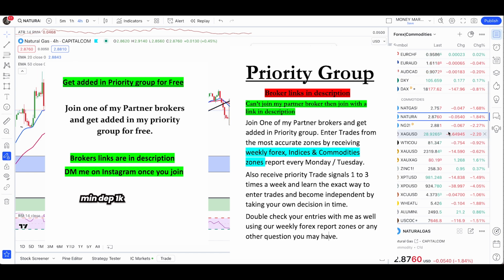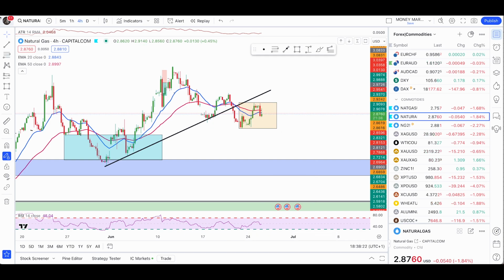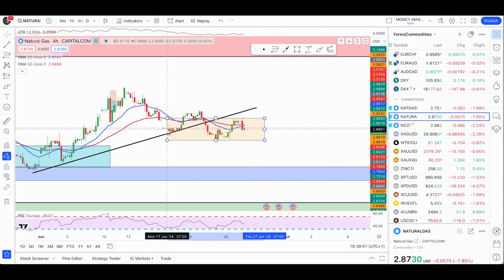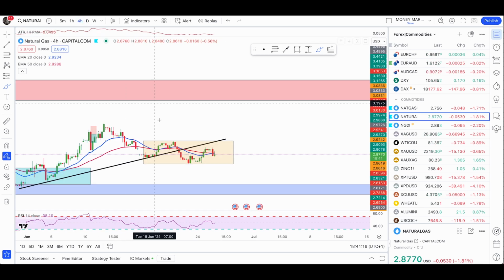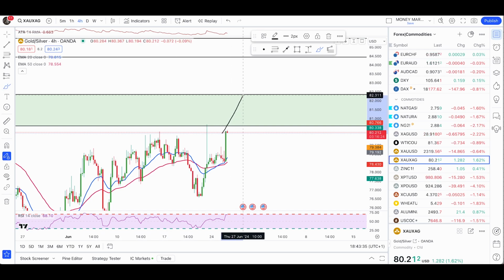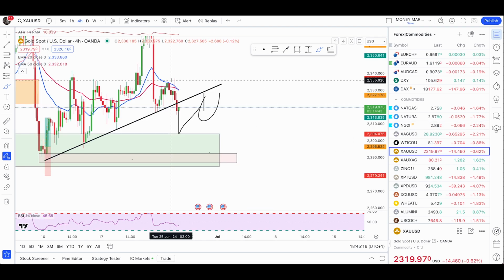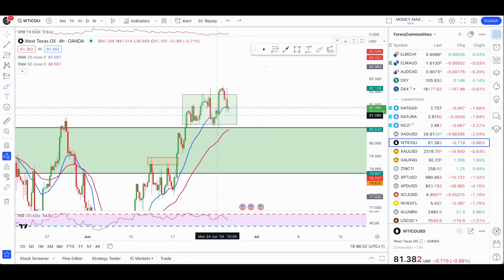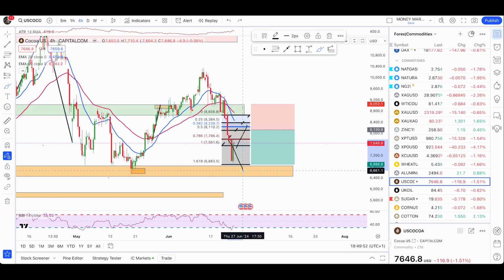Natural Gas ACCUMULATION , Liquidity , Invalid Candle|Gold|Silver|Crude Oil |USCOCOA|COPPER|FORECAST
Lets Check the commodity Market including , Natural Gas , Gold, Silver and Crude Oil , copper, USCOCOA  and major areas for possible entries